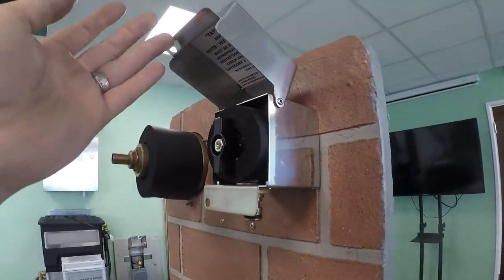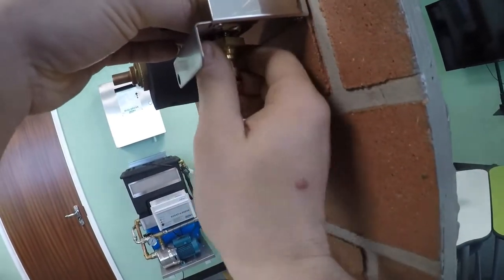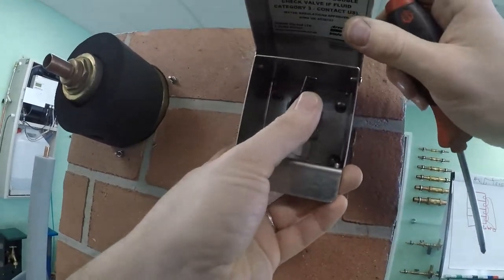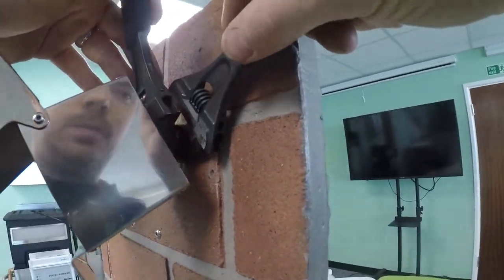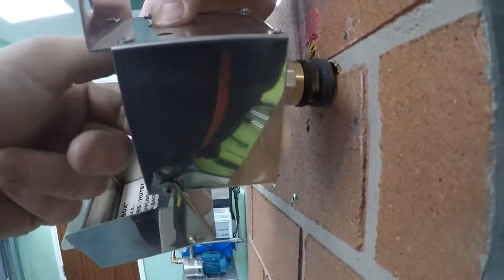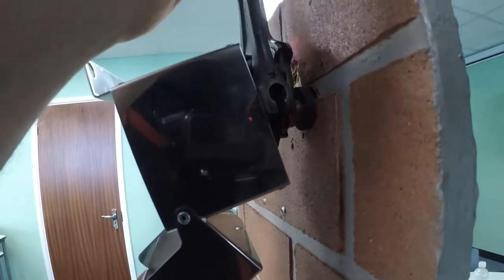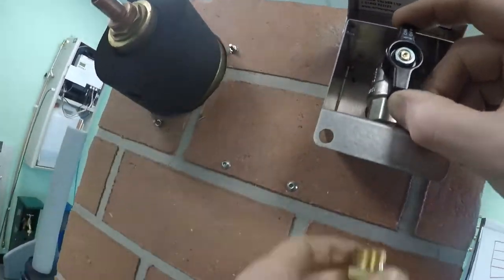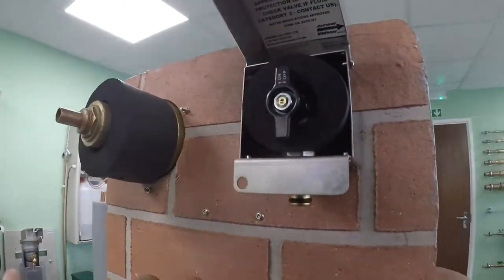Arrow Valves: HUTB / Hose Union Tap Box Ball Valve Replacement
A visual guide for replacing the ball valve in the HUTB Hose Union Tap Box Assemblies.